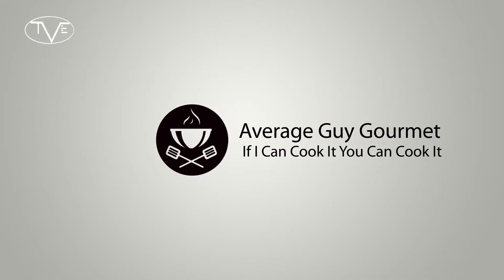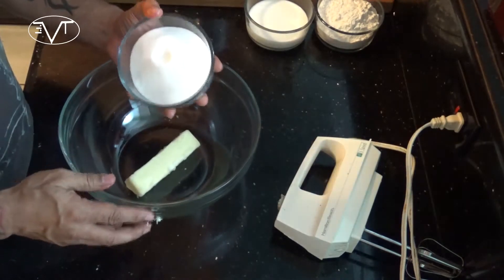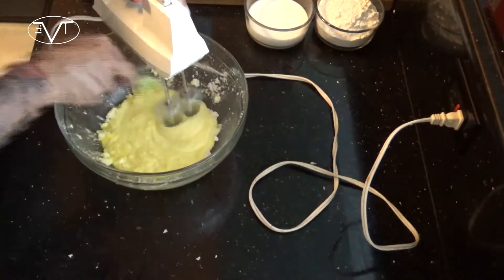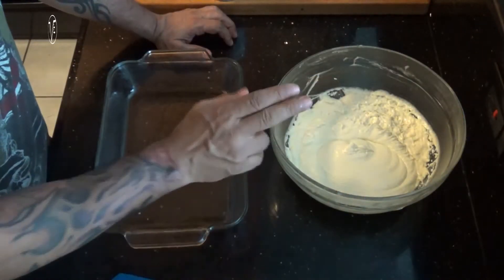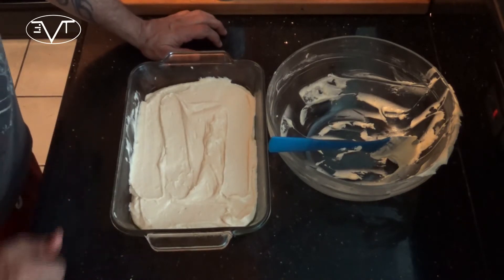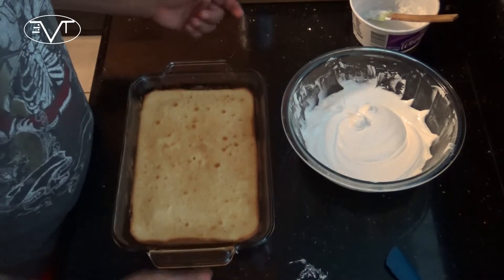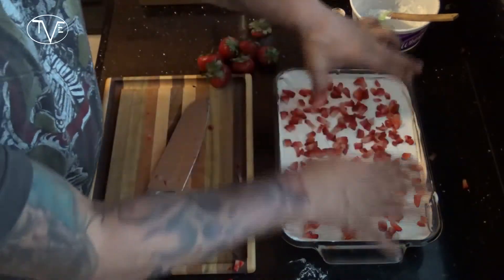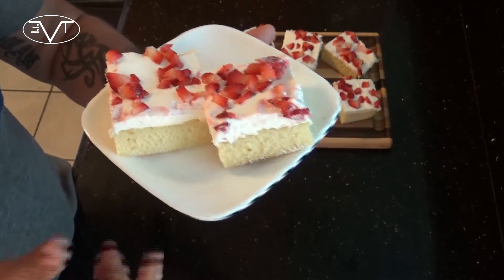Strawberry Shortcake Bars Recipe | Episode 433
It's time again for another tasty summer time treat. What better for the summer than some nice fresh strawberries. Those are the perfect base for a dessert. With strawberries as my base I figured why not make my Strawberry Shortcake Bars! I have made these a number of times for work picnics and they have been destroyed every single time. I will say this though they almost didn't make it out of my house lol. That great tasting short cake is the perfect texture and OMG does it just hit the sweet spot =)  So go ahead guys dig in and give this one a try I know there is no way you would end up disliking it! Heck you will love it!

Cake:
1/2 Cup Butter, softened
1 Cup Sugar
2 Eggs
1 tsp. Baking Powder
Salt
1-1/2 Cup Flour
3/4 Cup Milk
1 tsp. Vanilla
1 Pint Strawberries

Frosting:
8 oz. Cream Cheese
1/2 Cup Powdered Sugar
8 oz. Frozen Cool Whip